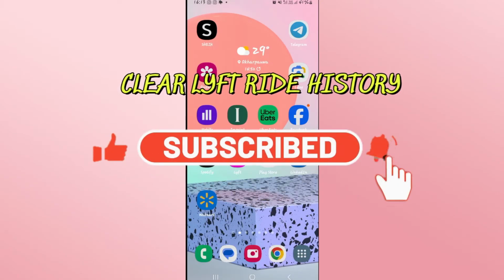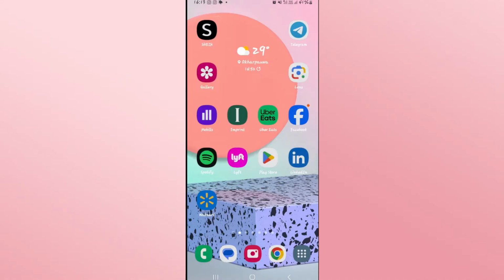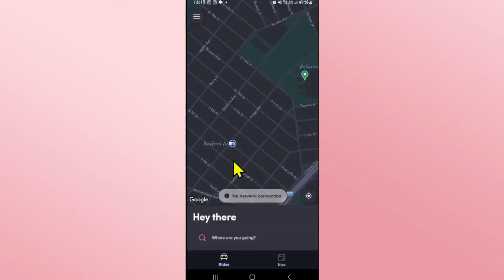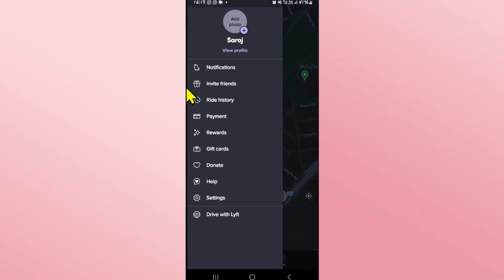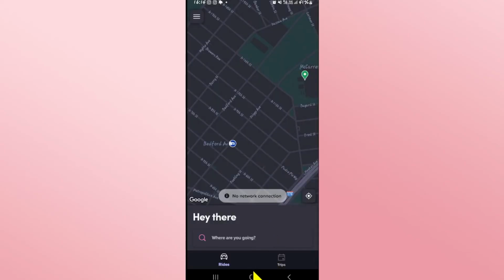How to Clear Your Lyft Ride History? Clean Your Lyft Ride History on Android 2024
Ready to declutter your Lyft app and maintain your privacy? In this tutorial, we'll walk you through the simple steps to clear your ride history on Lyft, ensuring your account remains organized and your personal information is protected.